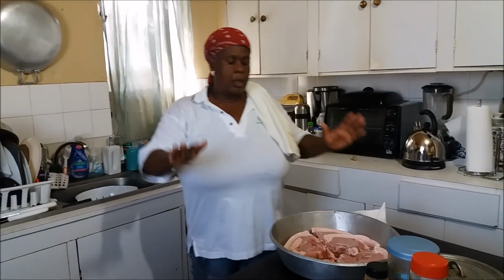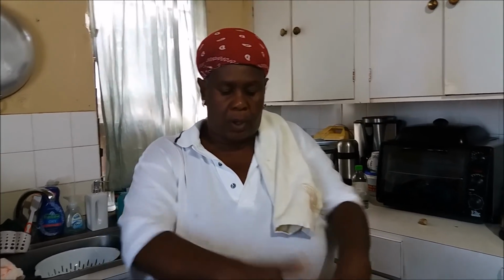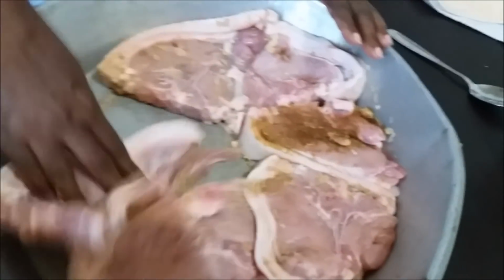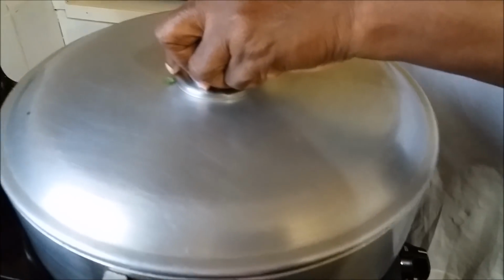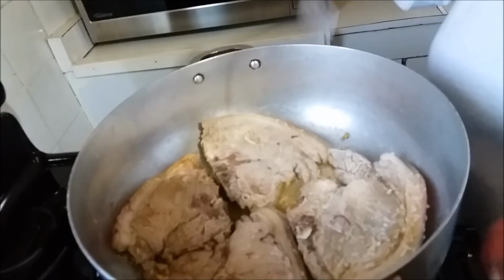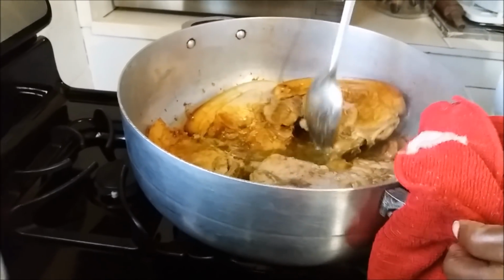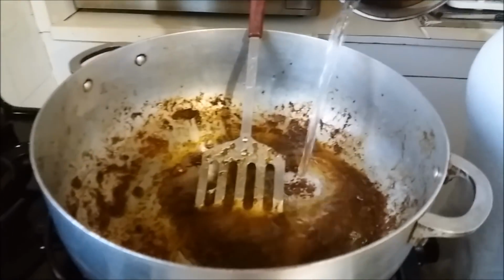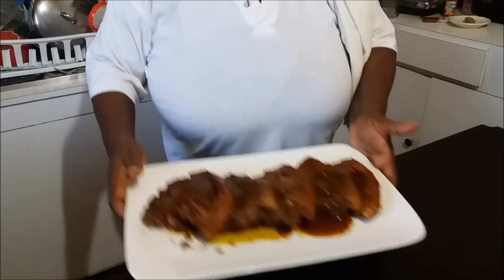Brown Stewed Pork Chops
Ingredients for the herb blend:
2 stalks escallion
1/2 small bell pepper( green )
scotch bonnet pepper to your liking
pimento seeds
1/2 small jalapeno pepper (red or yellow)
1 stalk celery
4 sprigs thyme or rosemary
2 sprigs parsley
1/8 cup of white vinegar
1/8 cup of water